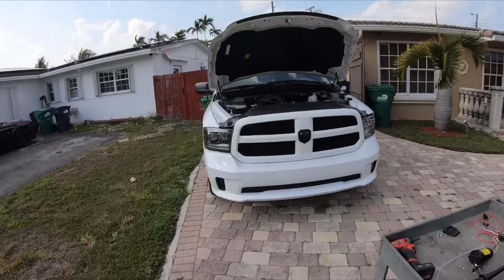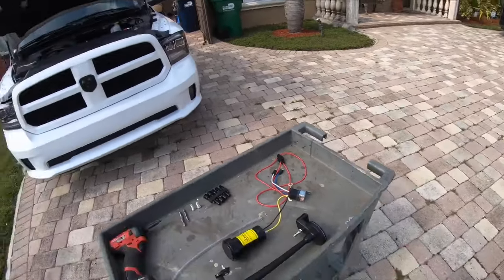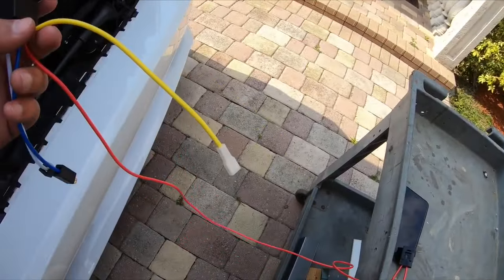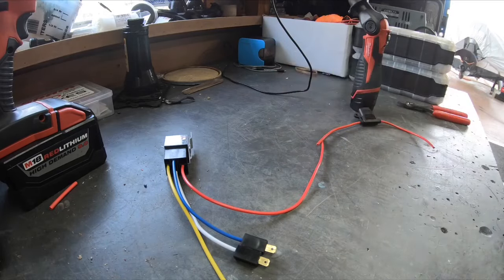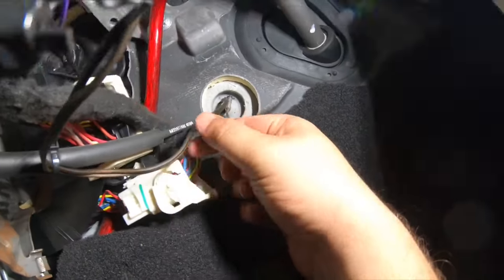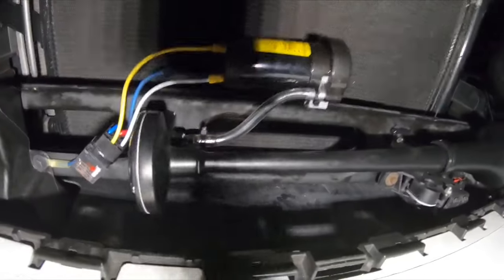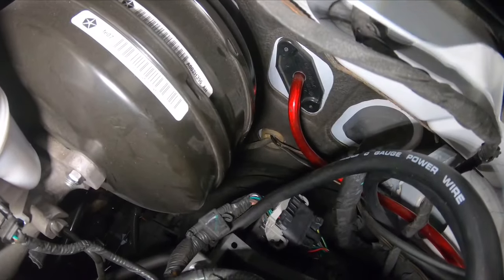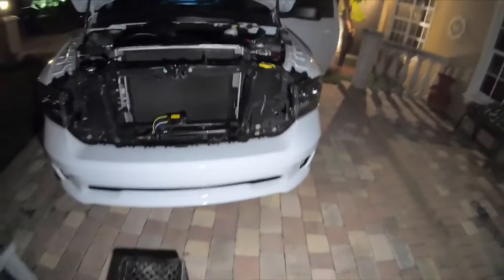INSTALLING A $35 AMAZON “150 DB” TRAIN HORN.. IS IT ANY GOOD?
I bought this GAMPRO “150 dB TRAIN HORN” on amazon for $35.

Installed this train horn in my 2018 ram 1500 with its own dedicated momentary switch, I’m actually not disappointed with it considering what I paid!!

LINK TO TRAIN HORN: GAMPRO 12V 150db Air Horn, 18 Inches Chrome Zinc Single Trumpet Truck Air Horn wit...